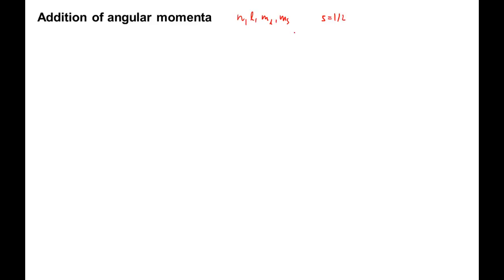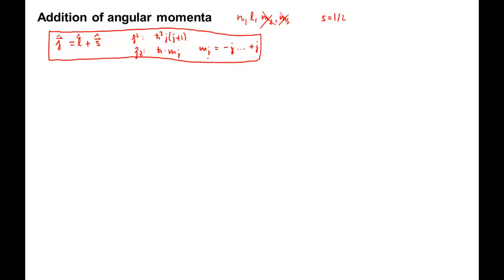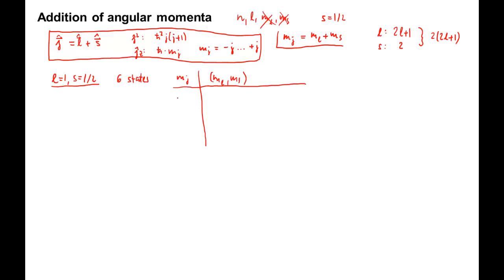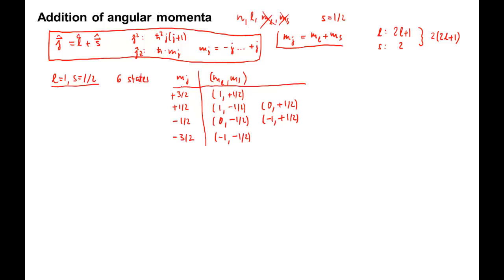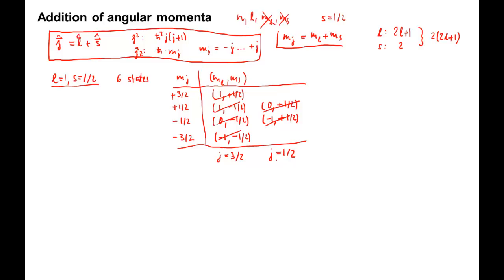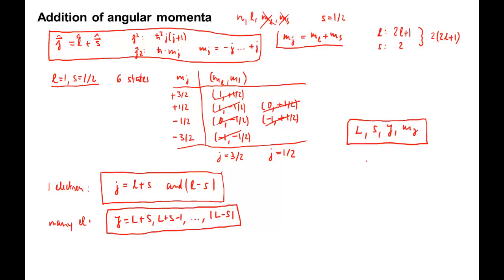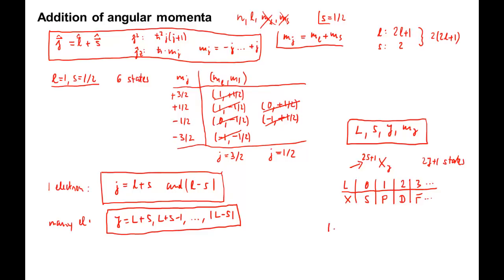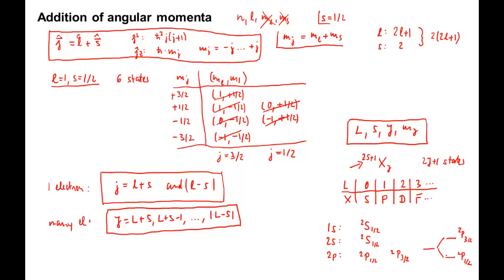455: Addition of angular momenta